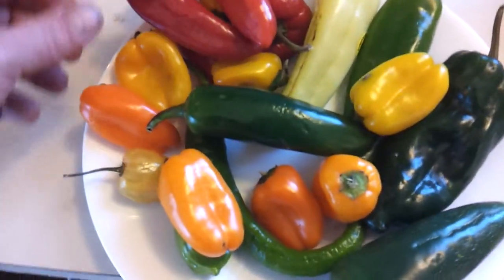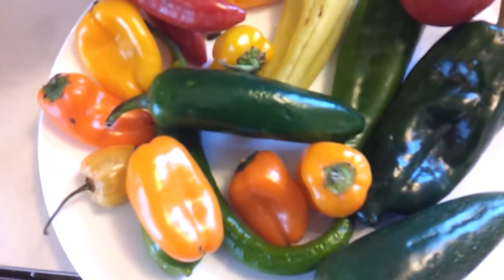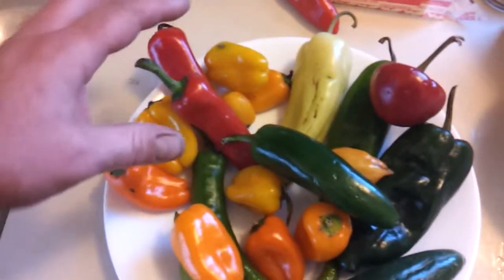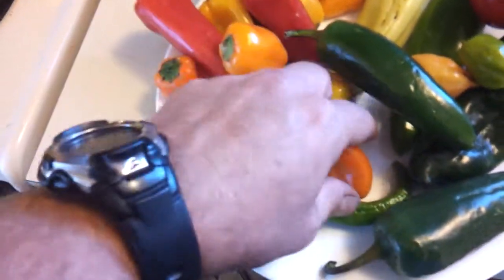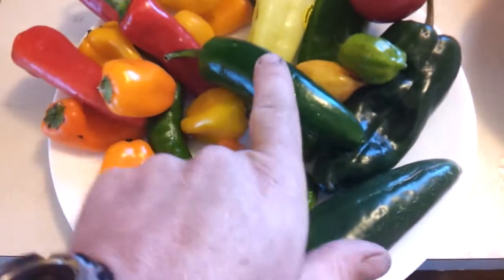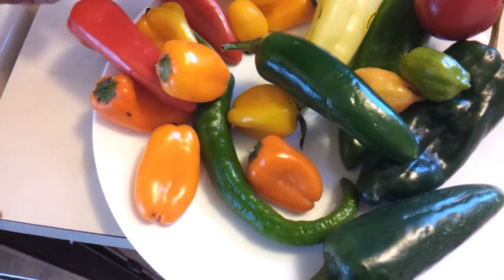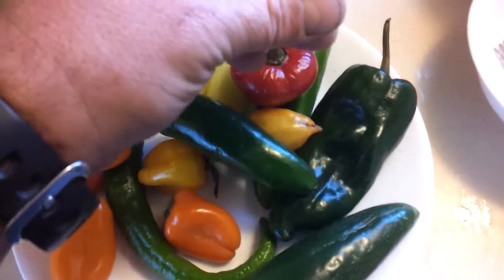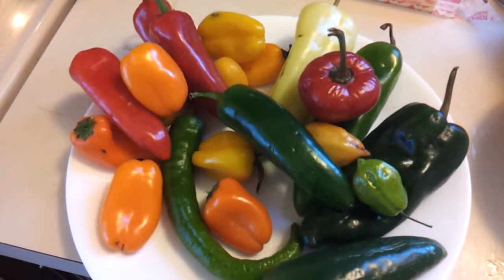SWEET AND MILD PEPPER SEED SAVING FROM THE GROCERY STORE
In this video: I show the peppers I picked up at the grocery store for seed saving. After saving the seeds I cooked the peppers up and added them into tonight's meal.  these mild peppers are awesome.

encompassingselfreliance,com